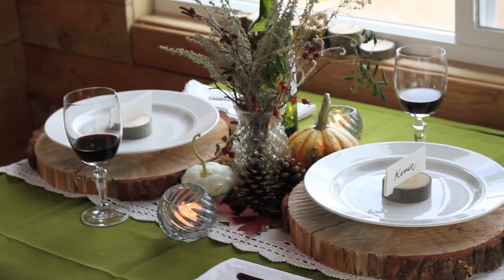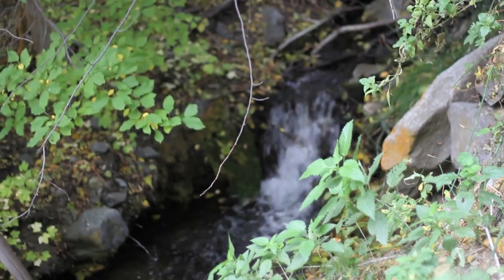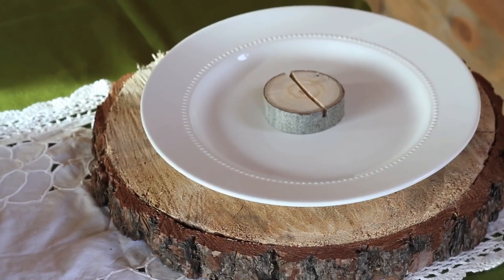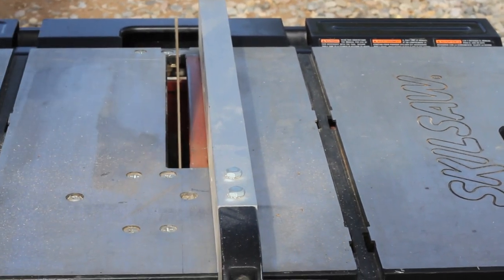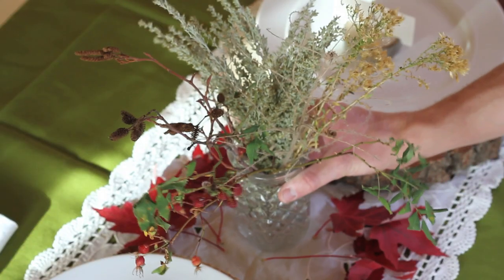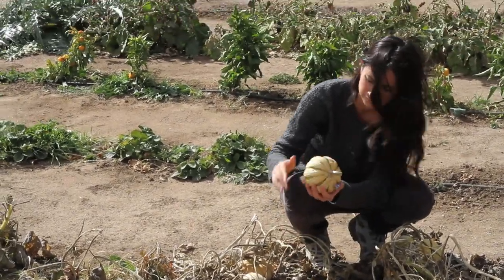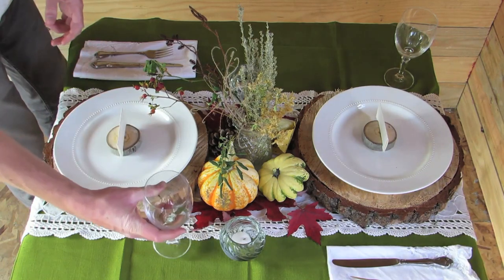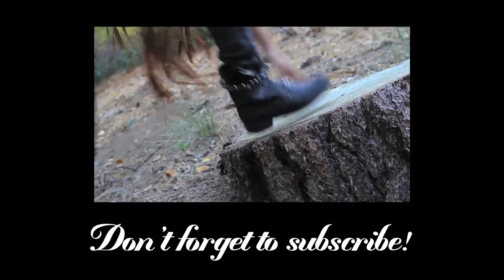How to Decorate a Fall Table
I show you how to decorate your table for fall using all natural materials. Let me know how you decorate your table in the comments.